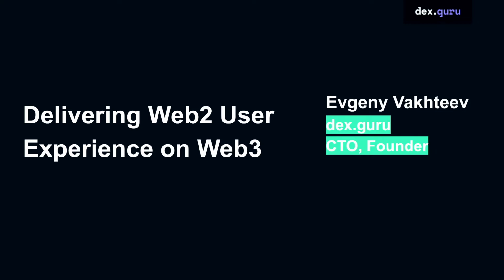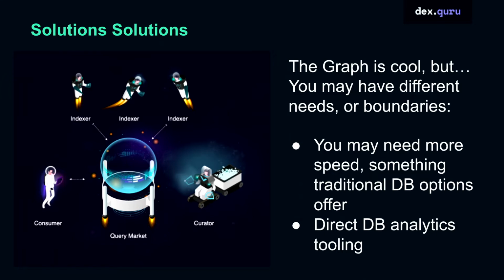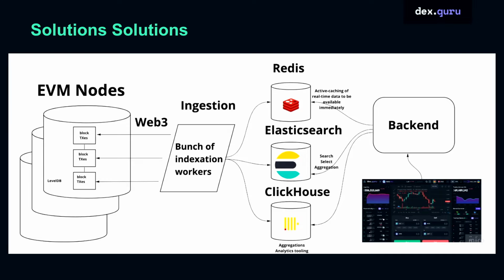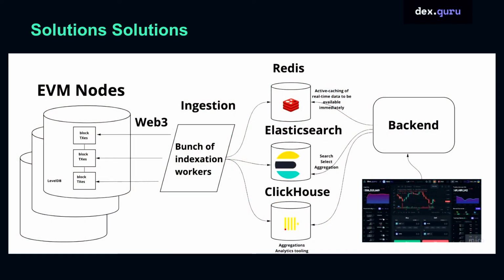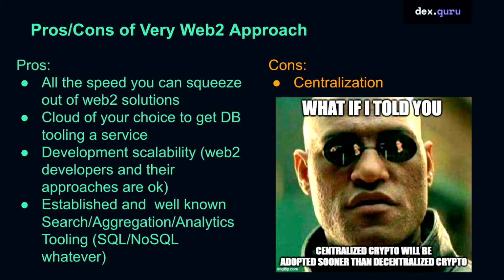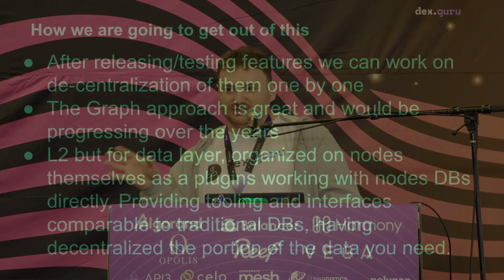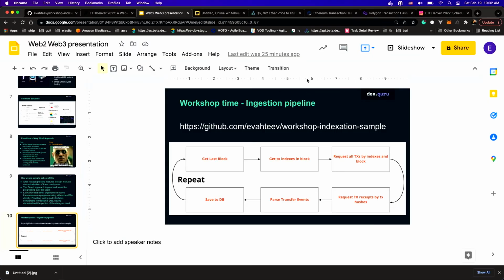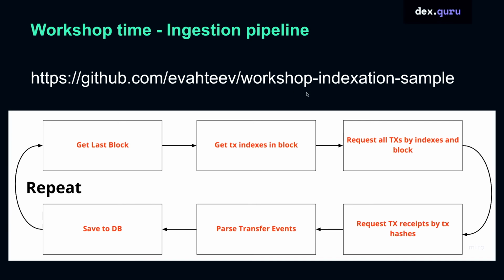A Web2 User Experience on Web3 - Evegny Vakhteev